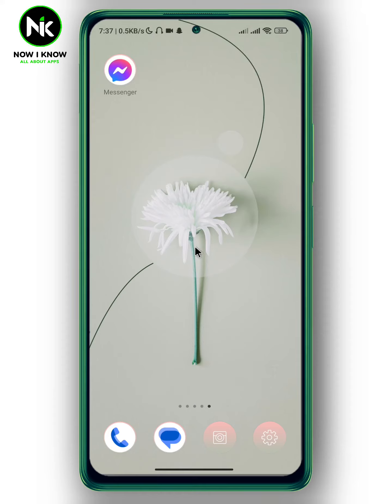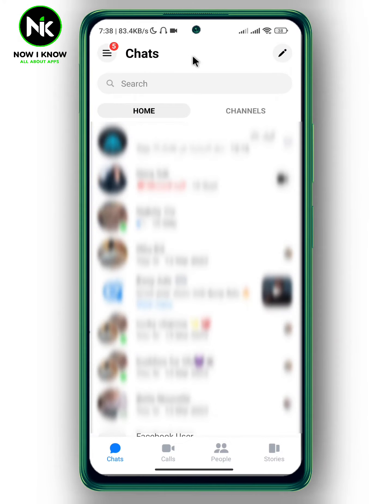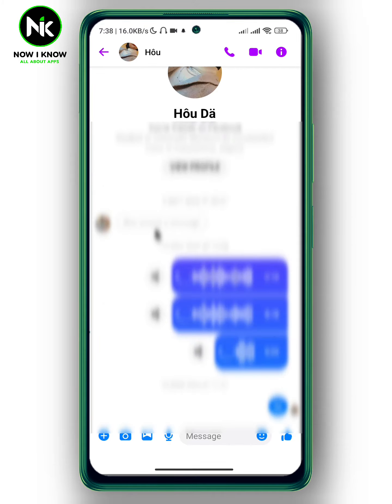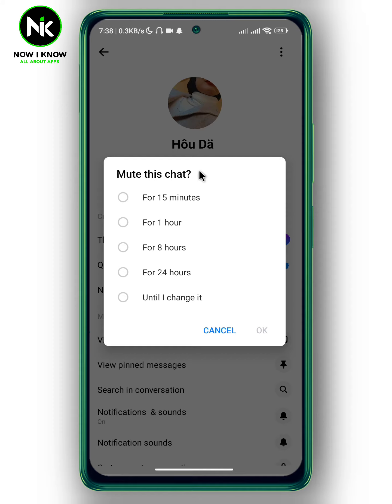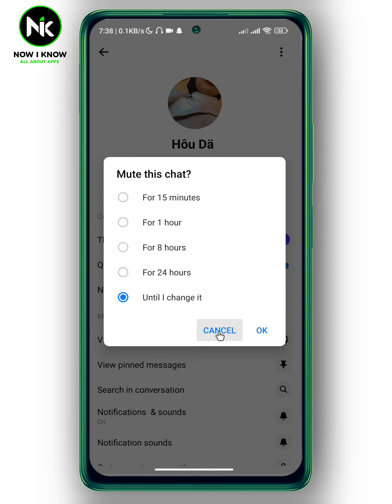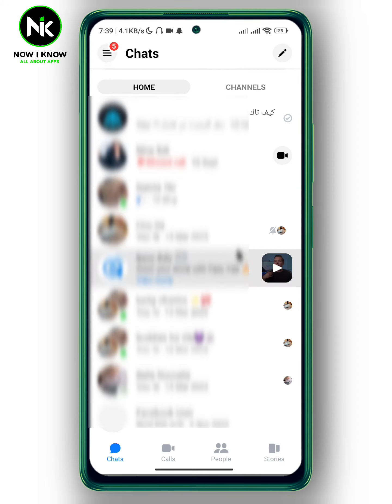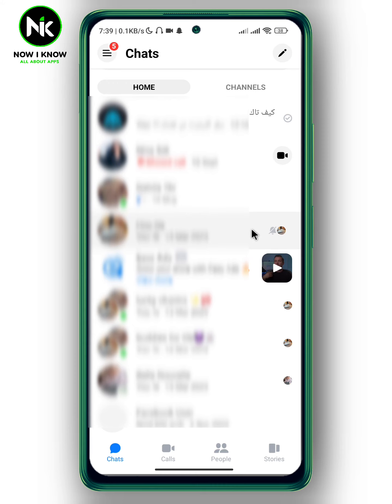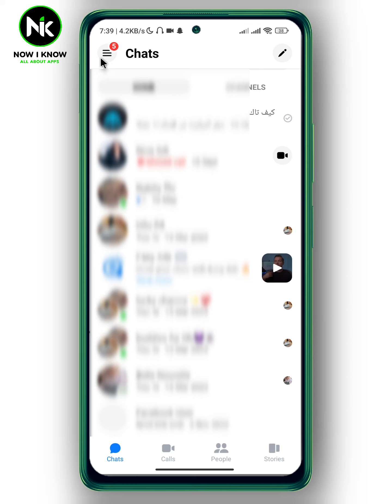What Happens When You Mute Someone On Messenger 2024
What happens when you mute someone on messenger? This is the most common questions that most messenger users worldwide ask themselves. Although messenger has made it possible to anszer that question , most messenger users have difficulty finding this “What happens when you mute someone on messenger” feature, primarily because of its confusing interface. But we are here to answer these questions and assist you as best as possible.
Here is everything you need to know about what happens when you mute someone on messenger on the mobile app. (android or iphone).
00:00 Introduction
00:25 What happens when you mute someone on messenger
by